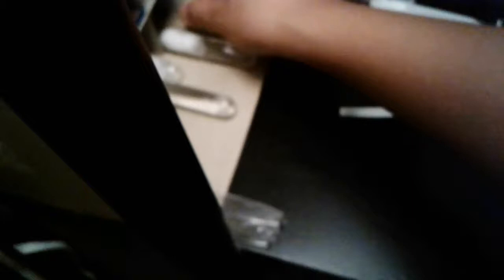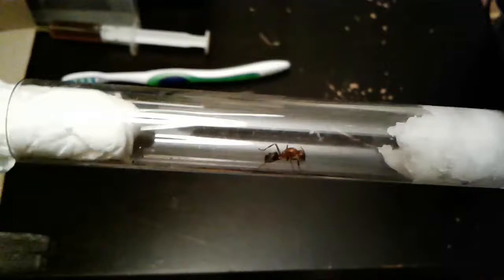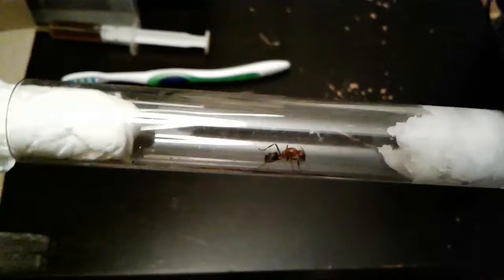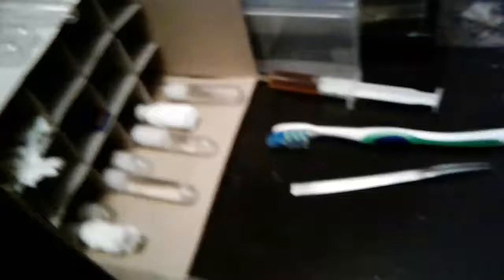My queen ants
Ants scientific names:

Red ant :solenopsis

Pavemant ant :tetramorium caespitum

Black ant :lasius niger

Winter ant :prenolepis imparis